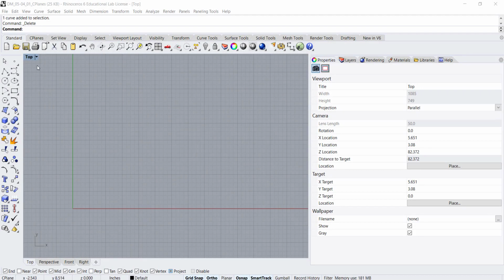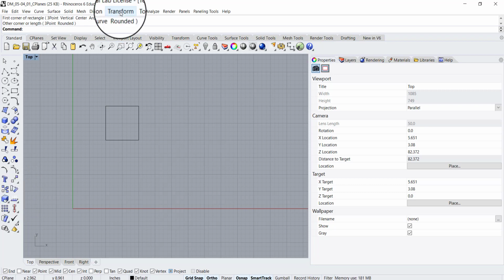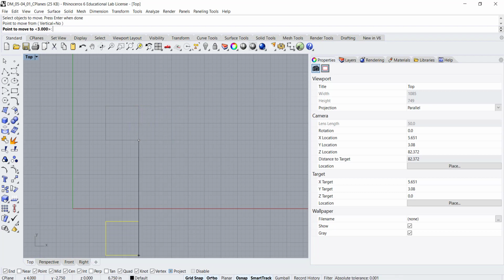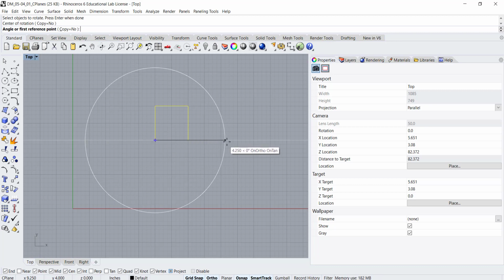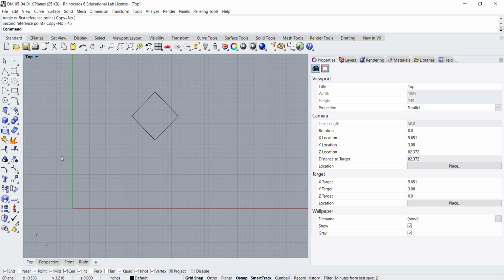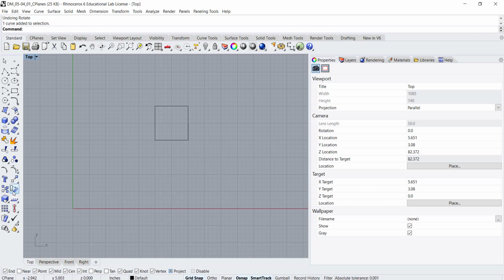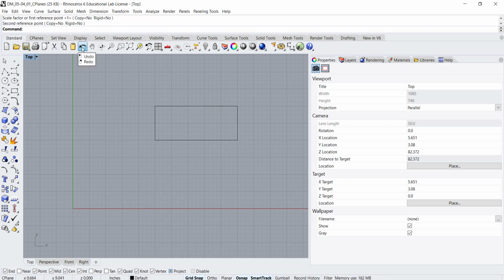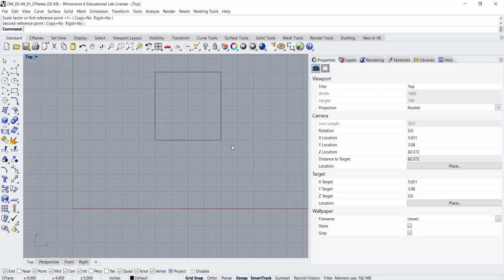Rhino - 3D Modeling - Fundamentals - Drawing from the Model book_5.4.2_Transformations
Transformation tools using the commands move, rotate, scale1D, scale2D